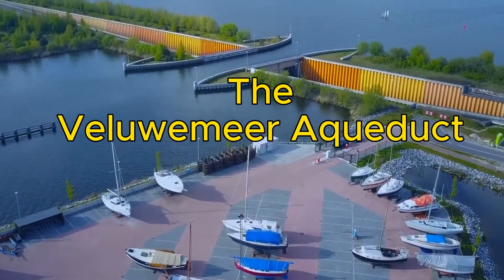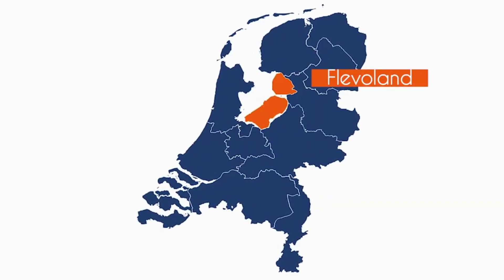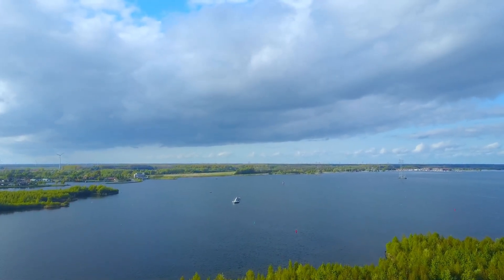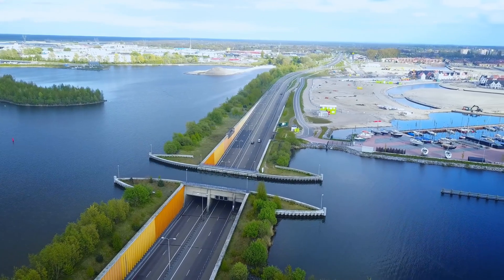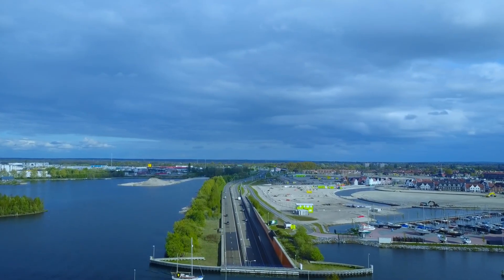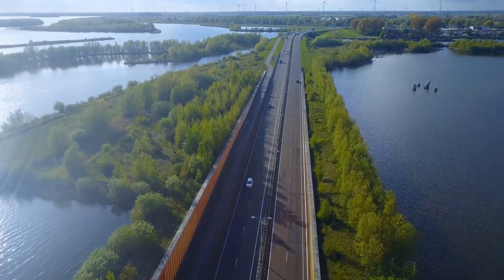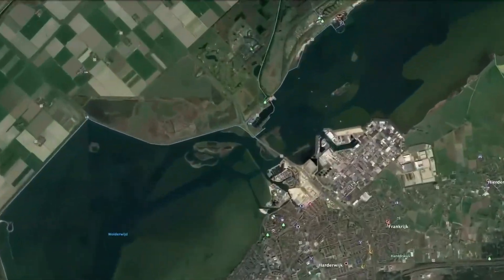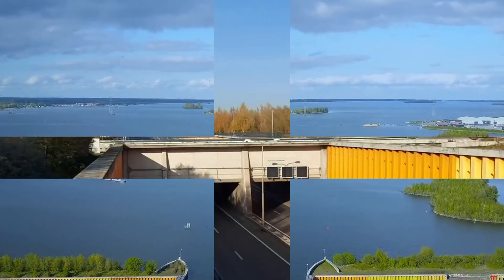The Veluwemeer Aqueduct: A Stunning Engineering Feat in the Netherlands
The Veluwemeer Aqueduct: A Unique Water Bridge in the Netherlands
The Veluwemeer Aqueduct is a remarkable structure that allows boats to cross over a road in the Netherlands. It is one of the few examples of navigable aqueducts in the world, also known as water bridges. In this article, we will explore the history, design, and benefits of this engineering marvel.